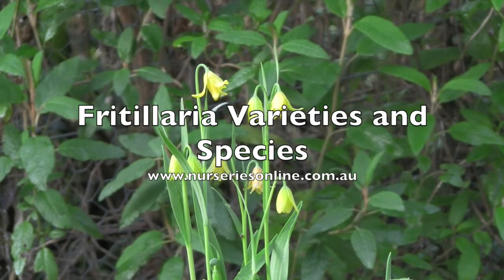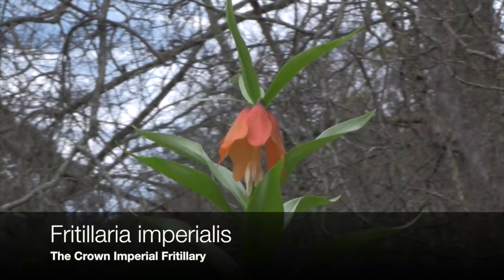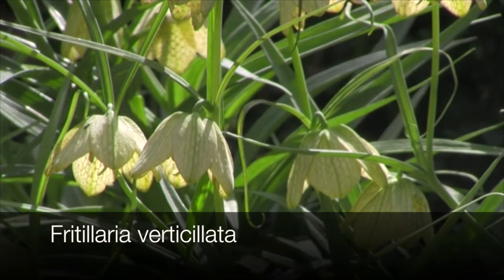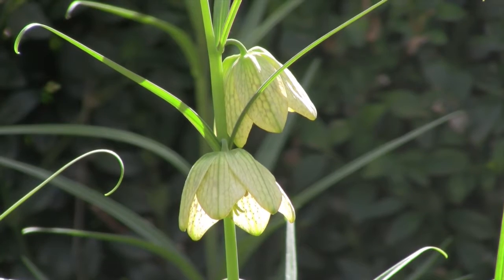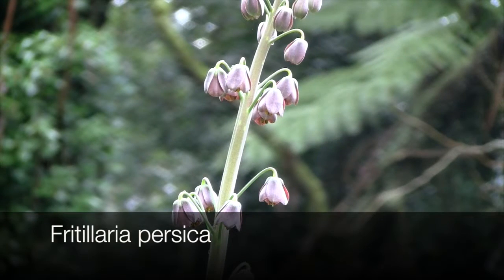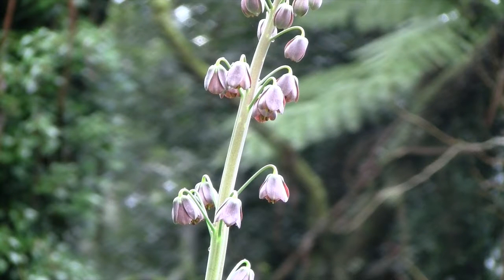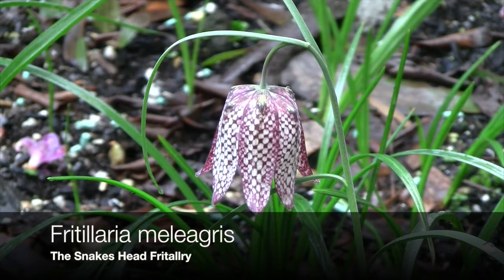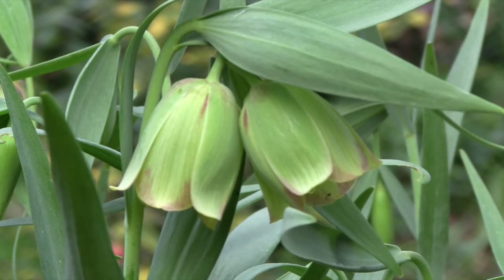Fritillaria species and Varieties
Fritillaria are a group of spring flowering bulbs. Many are easy to grow in garden or container and Fritillaria Imperialis is on of the most sought after of all.